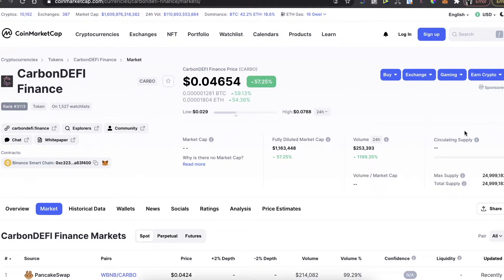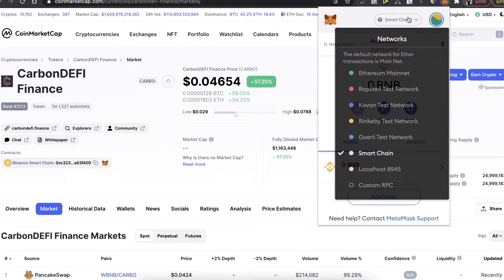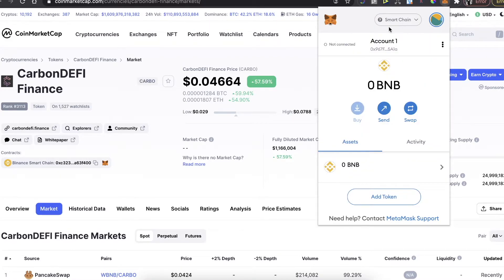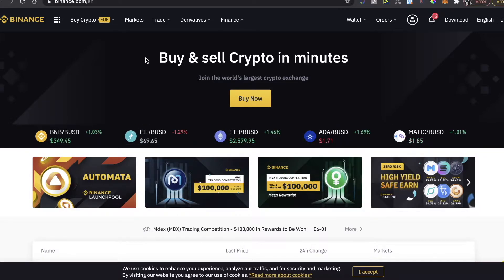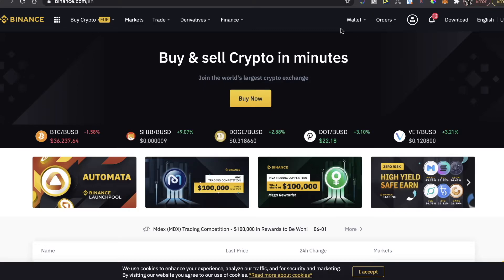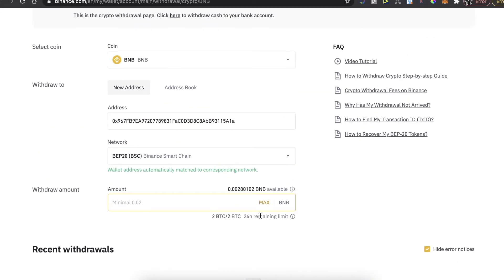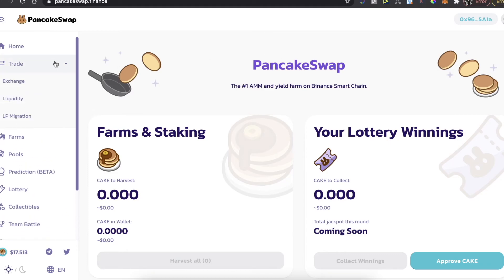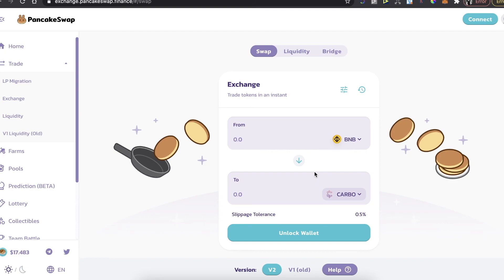How To Buy CarbonDEFI Finance CARBO Coin On PancakeSwap & MetaMask Wallet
In this video I will show you how to buy Carbon DEFI Finance coin!